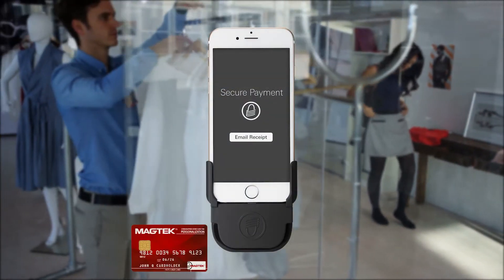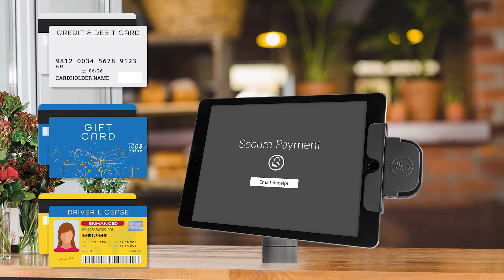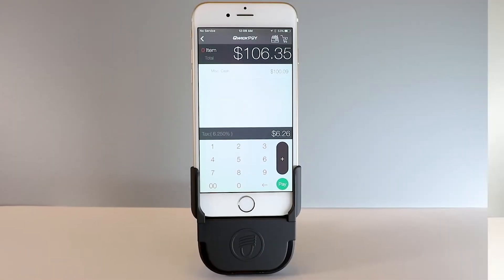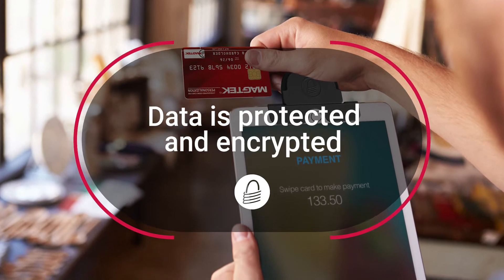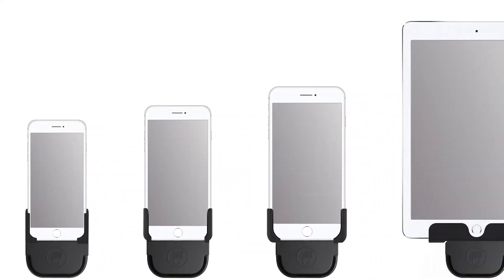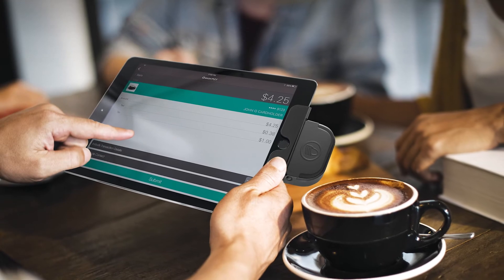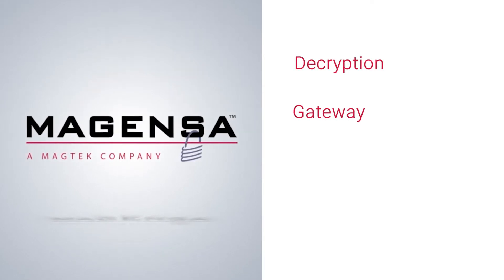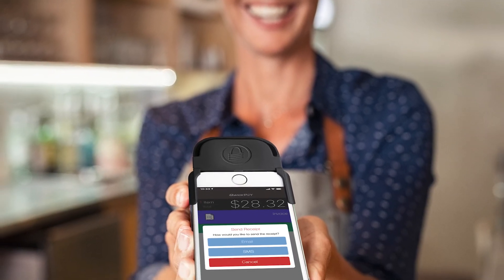iDynamo 5 (Gen II) Secure Card Reader Authenticator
Secure Card Reader Authenticator
iDynamo 5 (Gen II) is a compact secure card reader authenticators (SCRAs) that read magnetic stripe cards that conform to ISO standards. iDynamo 5 (Gen II) models are made for iPhone and iPad devices with a Lightning interface.

In addition to reading multiple tracks of data from a card, iDynamo 5 (Gen II) has MagnePrint technology, so a card’s unique MagnePrint fingerprint is included with the track data in each transaction. To maximize card security, when a cardholder swipes a card, the device encrypts card data and MagnePrint data before they leave the encapsulated magnetic stripe reader head using the Triple Data Encryption Algorithm (TDEA, also known as Triple DES).

iDynamo 5 (Gen II) models manage encryption keys using DUKPT (Derived Unique Key Per Transaction) key management. DUKPT uses a base derivation key to encrypt a key serial number that produces an initial encryption key which is injected into the device prior to deployment. After each transaction, the encryption key is modified per the DUKPT algorithm so each transaction uses a unique key. Thus, the data is encrypted with a different key for each transaction.

Mobile merchants can now leverage the power of their iPad, iPhone and iPod touch products without the worries of handling or storing sensitive card data.

Easy Integration and Implementation
MagTek provides SDKs and APIs for easier development and integration to reduce time to market. Or use our MagneFlex Browser with the SDKs “baked-in” to the browser for faster application creation.

Stability and Reliability
iDynamo 5 (Gen II) models are rugged and affordable, so it not only withstands real world use, it performs to the high standards set by MagTek, the world’s most prolific supplier of secure payment technology for over 40 years. The stabilizing adapters secure the reader to your device for a more reliable and stable one-swipe read.

No other card reader beats the protection offered by a MagneSafe product.
Other devices claim to encrypt data in the reader. iDynamo 5 (Gen II) models encrypt the data inside the read head, closest to the magnetic stripe and offers additional security layers with immediate tokenization of card data and MagnePrint card authentication. This layered approach to security far exceeds the protection of encryption by itself, decreases the scope of PCI compliance, and reduces fraud.

• Uses Apple Lightning connector
• USB port allows the iOS host to charge
• Bi-directional card reading
• Reads encoded data that meets ANSI/ISO/AAMVA standards
• Reads up to three tracks of card data
• Non-volatile memory for storage of protected and settable properties
• Provides 54 byte MagnePrint value
• Contains a unique, permanent serial number for tracking
• Encrypts track data MagnePrint values
• Supports mutual authentication mode for use with Magensa